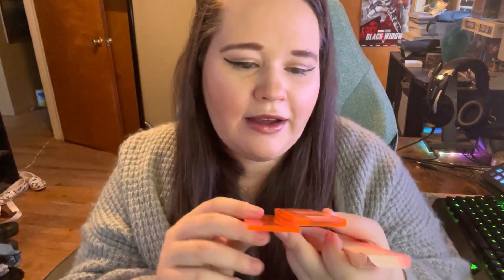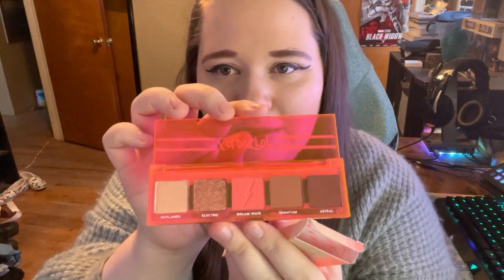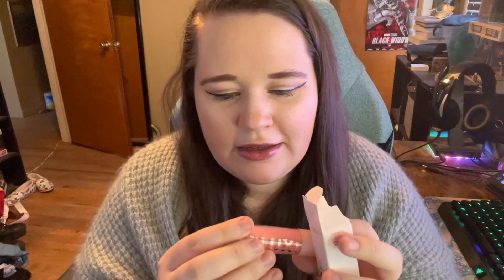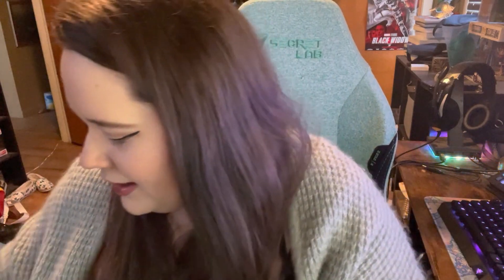Unboxing a ColourPop Spring Mystery Box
What's up everyone! I recently purchased a Spring Mystery Box from ColourPop and thought this would make a fun video to share with you all!

Check out the other platforms down below to find more content!
👑 RoyaleRebelle on Social Media 👑